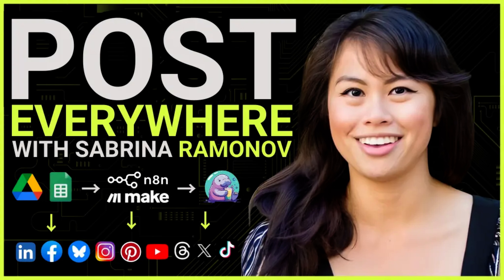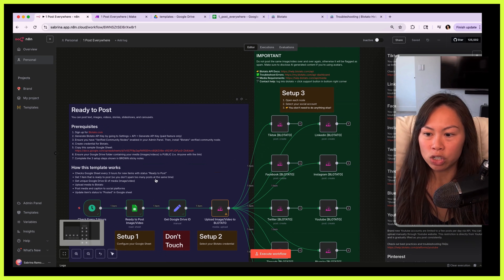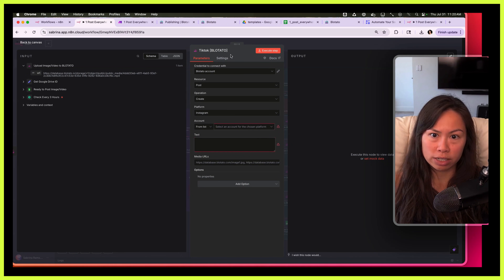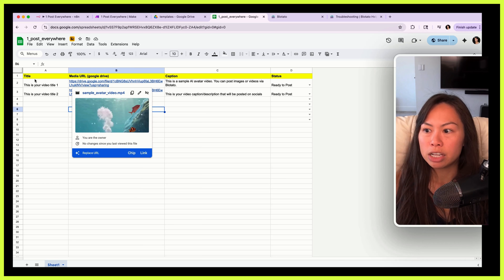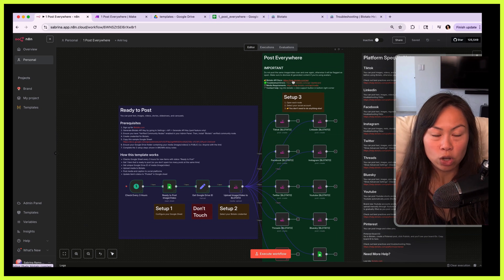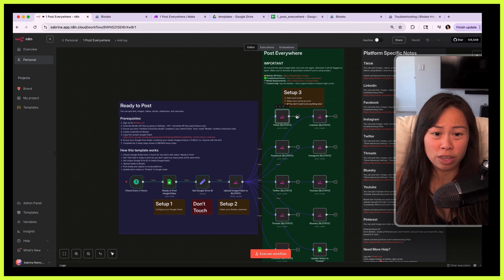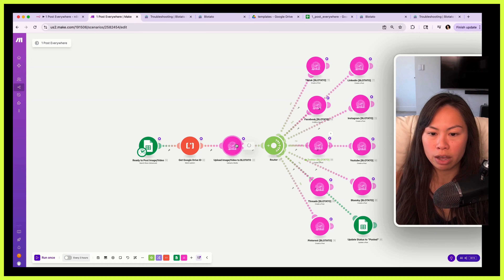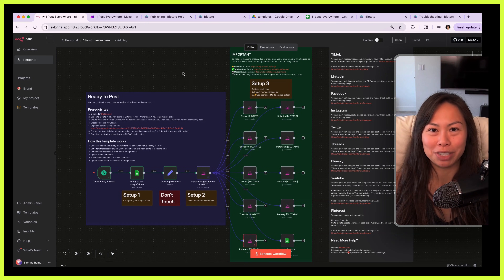How to Post Everywhere Automatically with Sheets → n8n/Make → Blotato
What if posting across 9 platforms only took one workflow?

In this video, @sabrina_ramonov shows how she uses Google Sheets, n8n/Make, and Blotato to automate posting to TikTok, YouTube, Instagram, LinkedIn, and more.

What You’ll Learn:

- How to set up Google Sheets as your content tracker
- Automating hand-off with n8n/Make
- Using Blotato to push posts to 9 platforms
- Platform-specific setup for TikTok, YouTube, LinkedIn, IG, Threads, Bluesky, Facebook, Pinterest, and Twitter/X
- Tips to test, debug, and keep accounts safe